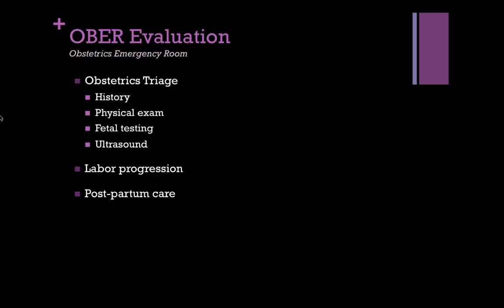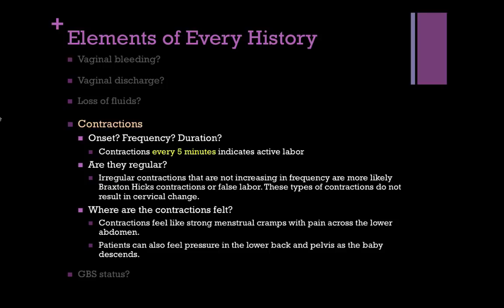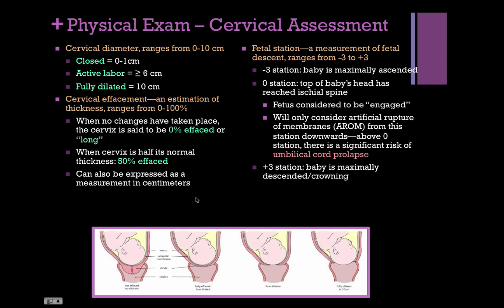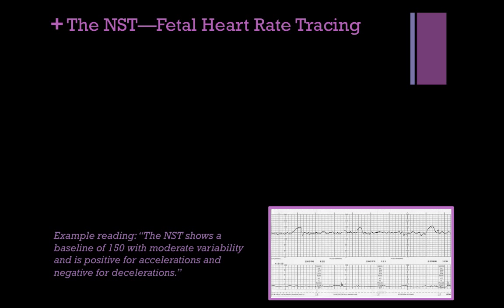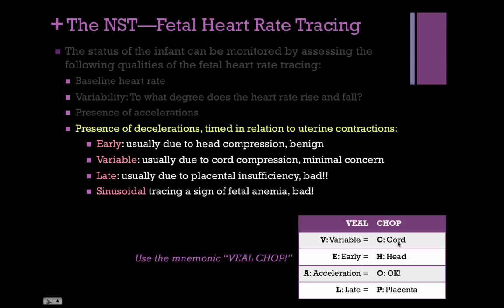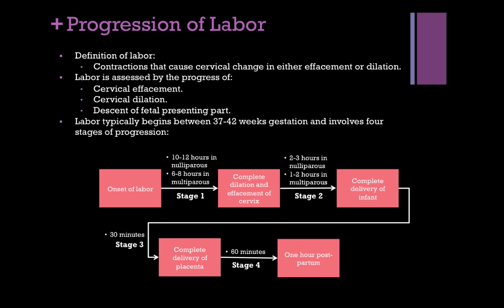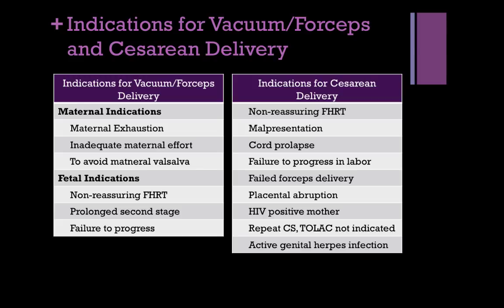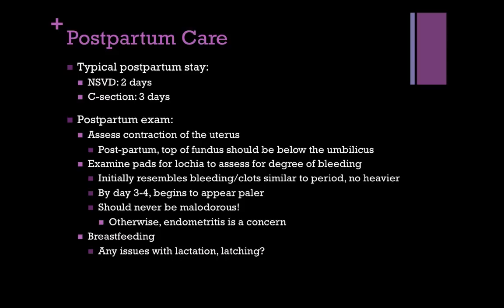Labor and Delivery Success Podcast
A brief introduction to the basics of Labor and Delivery for medical student clerkship.

Table of Contents:

00:57 - OBER Evaluation
Obstetrics Emergency Room
01:30 - History
02:43 - Elements of Every History
03:33 - Elements of Every History
04:41 - Elements of Every History
07:23 - Fetal Testing: The Non-Stress Test (NST)
08:55 - The NST—Fetal Heart Rate Tracing
09:40 - The NST—Fetal Heart Rate Tracing
10:05 - The NST—Fetal Heart Rate Tracing
10:49 - The NST—Fetal Heart Rate Tracing
10:56 - The NST—Fetal Heart Rate Tracing
11:44 - Fetal Testing
12:17 - Ultrasound
14:04 - Progression of Labor
15:34 - Progression of Labor
16:35 - Indications for Vacuum/Forceps and Cesarean Delivery
18:57 - Postpartum Care
20:08 - Good luck on your Ob/Gyn rotation!